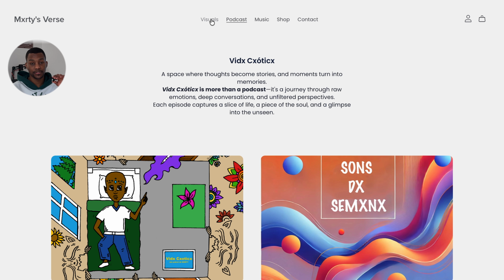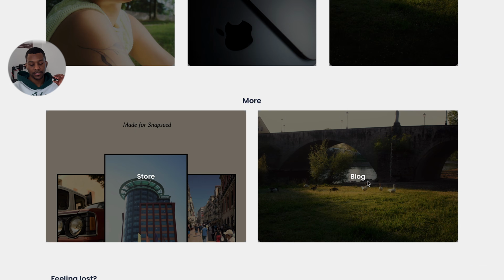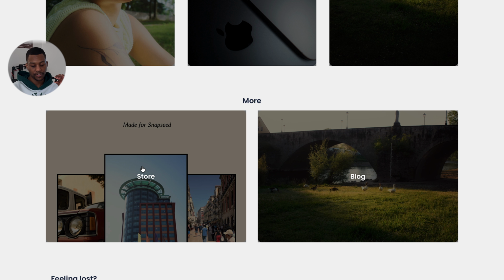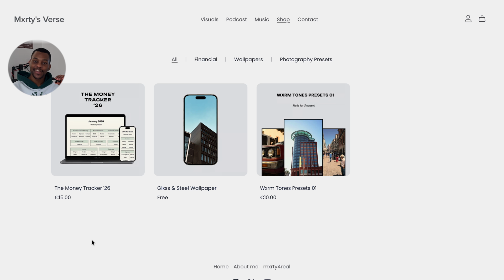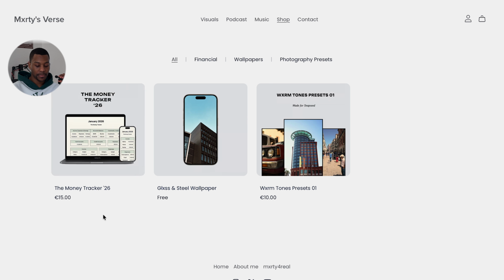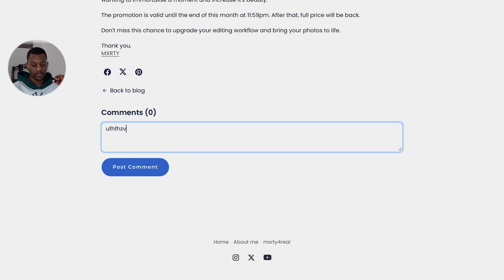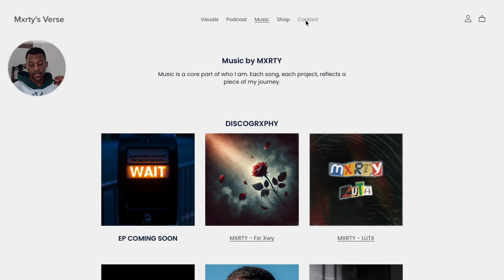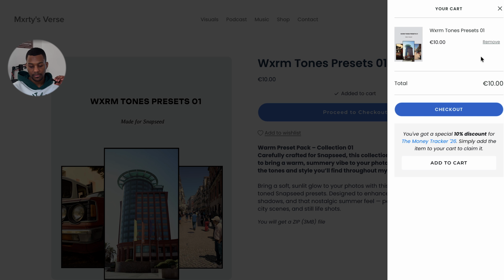Why I took so long to launch this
Note to self: Never use this microphone again.